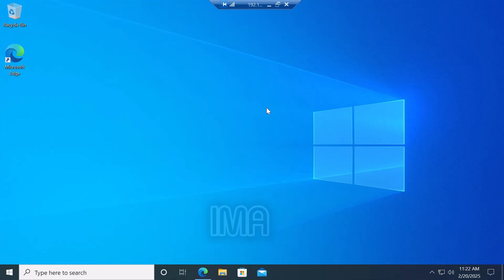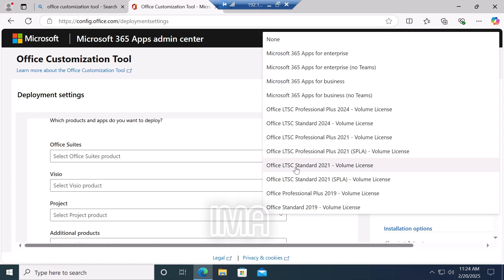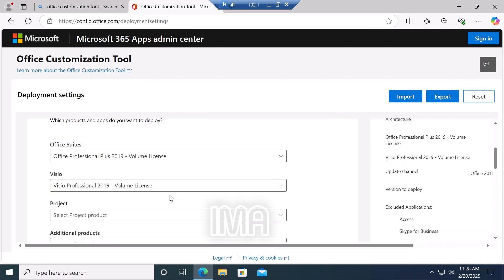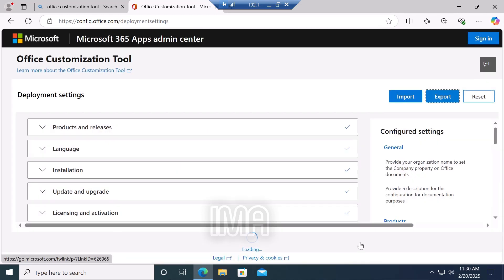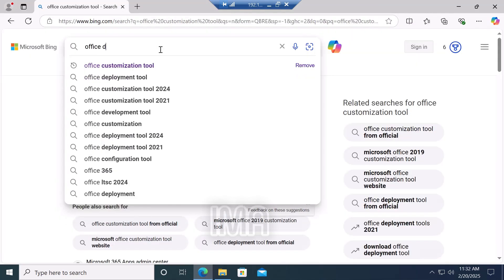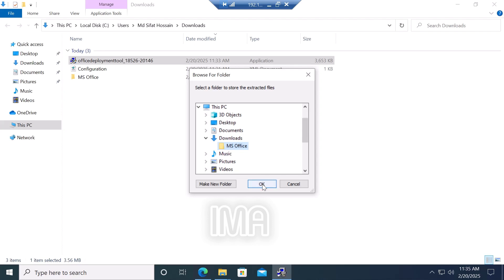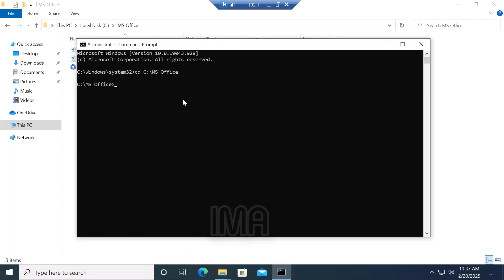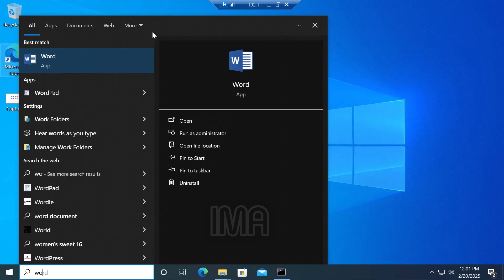How to Download & Install Microsoft Office Legally | Download & Install MS Office 365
▶Command
👉cd C:\MS Office

Want to download and install Microsoft Office 365 legally? In this step-by-step tutorial, we’ll show you how to get Microsoft Office directly from the official Microsoft website, ensuring a secure and hassle-free installation. Whether you need Word, Excel, PowerPoint, Outlook, or other Office apps, this guide will help you set up Office 365 on your PC or laptop with ease.

What You’ll Learn in This Video:
✅ How to download Microsoft Office 365 legally
✅ Step-by-step Office 365 installation process
✅ Activating Office 365 with a Microsoft account
✅ Office 365 subscription vs. one-time purchase options

Microsoft Office is an essential productivity tool for students, professionals, and businesses. Make sure you install it the right way and stay up-to-date with the latest features.